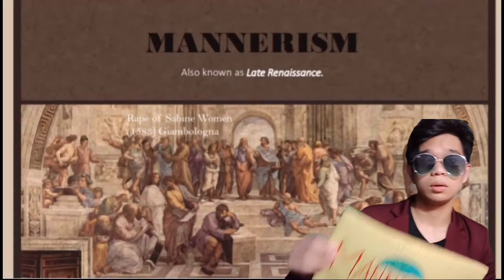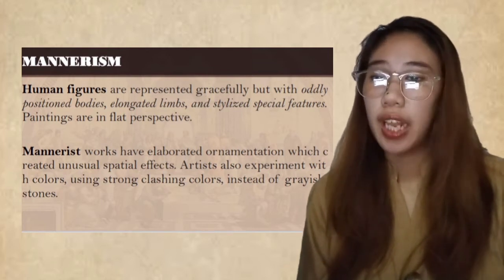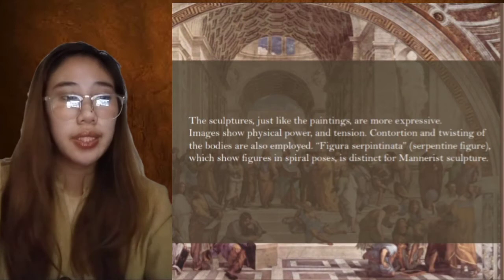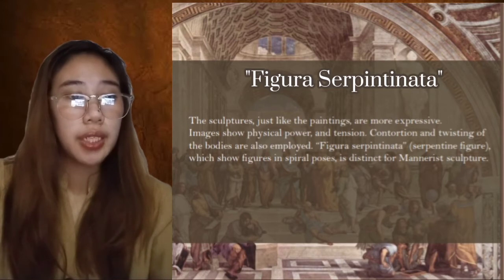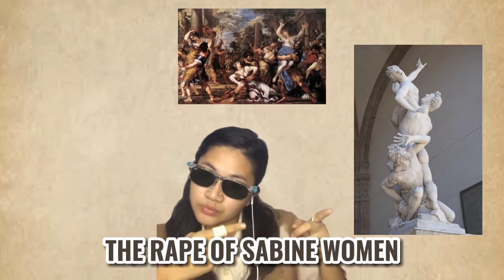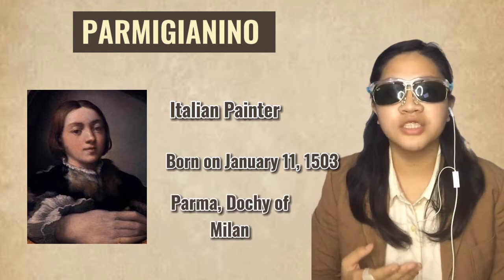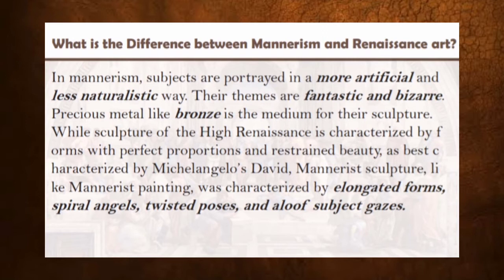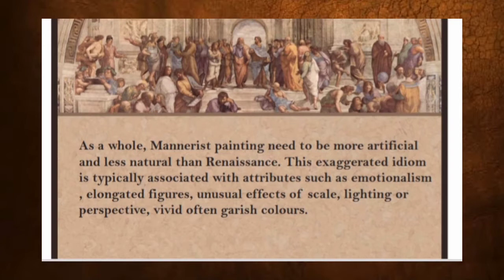ENG 102 ART APPRECIATION - MANNERISM - GROUP 1 - SIR JULZ CLASS - 1ST Sem., SY 2021 - 2022